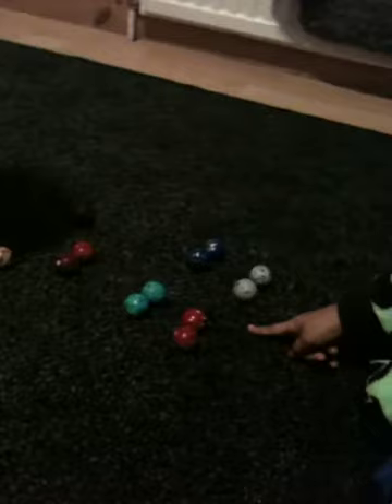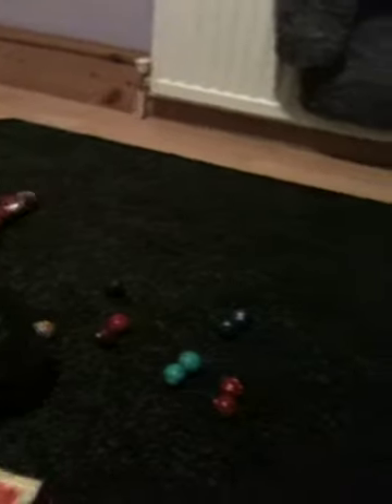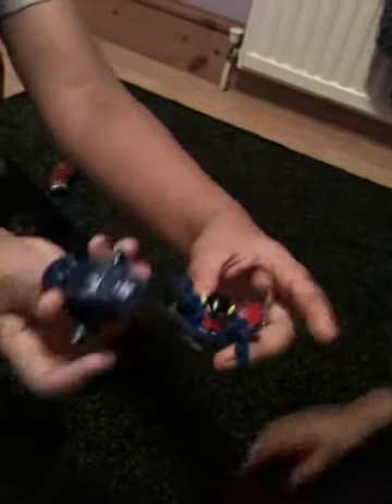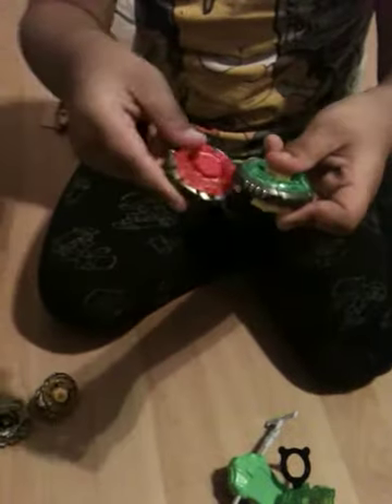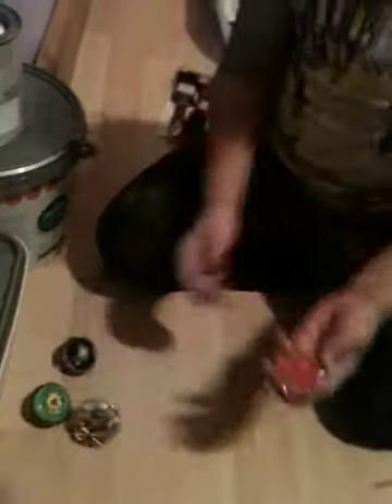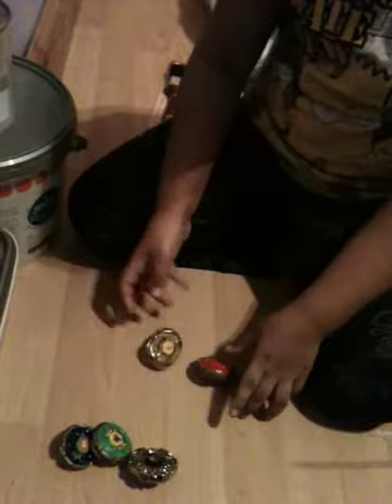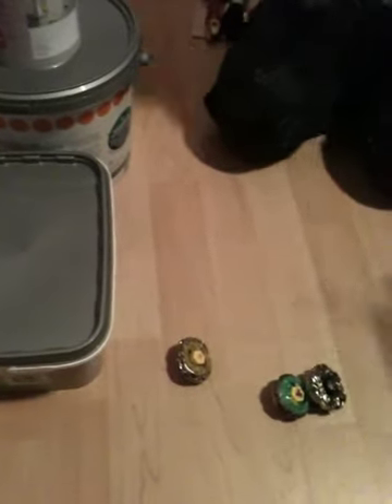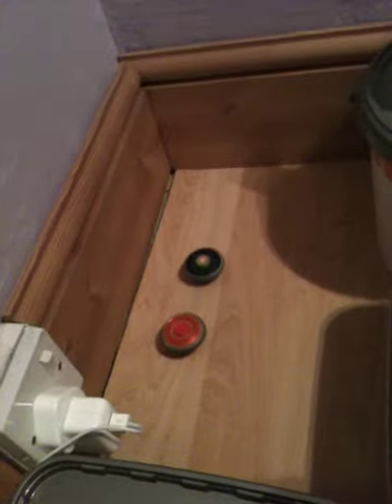Bakugan and beyblade review